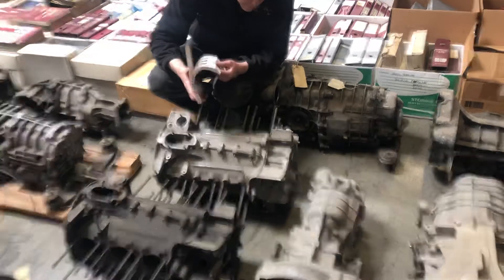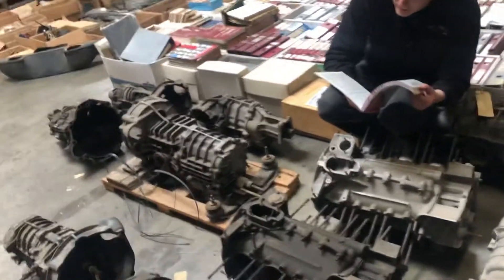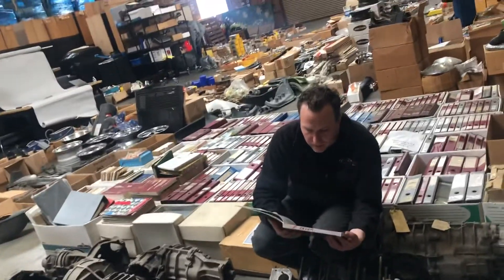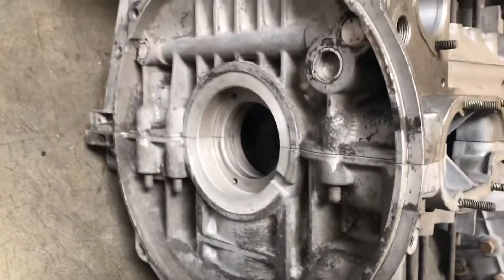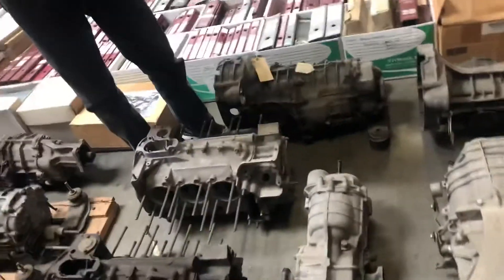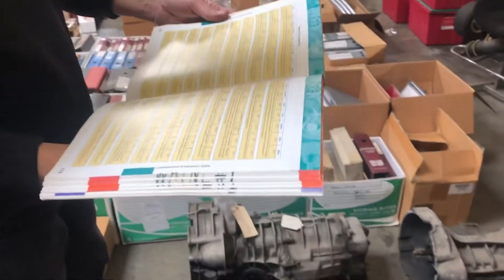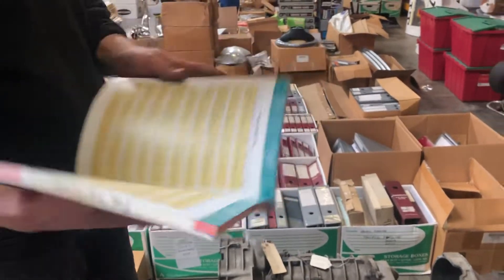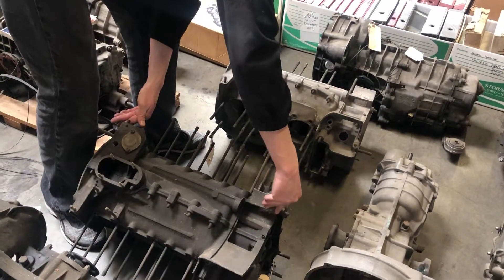Wayne’s Porsche Lot 18